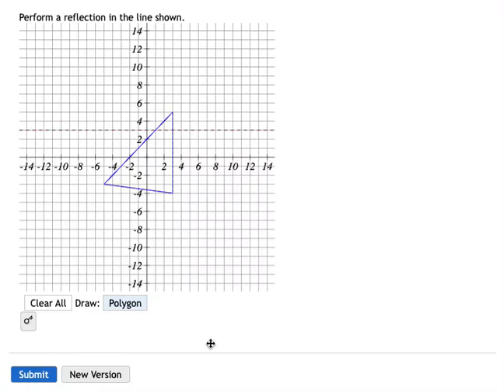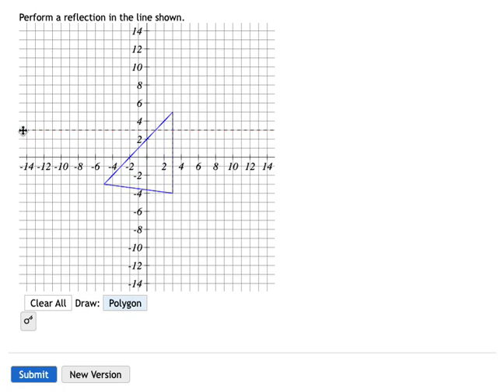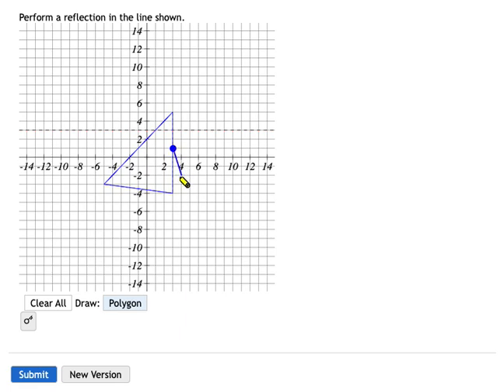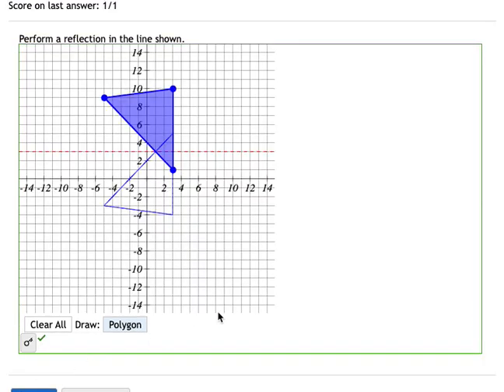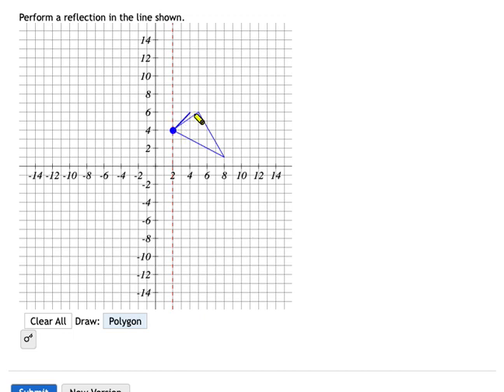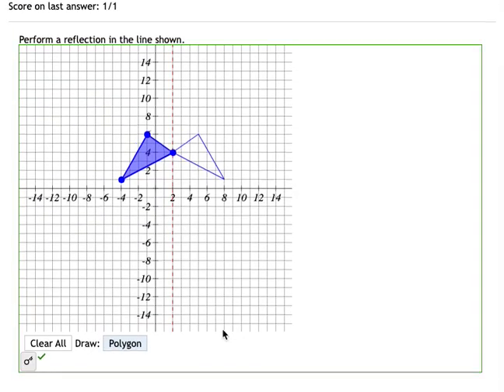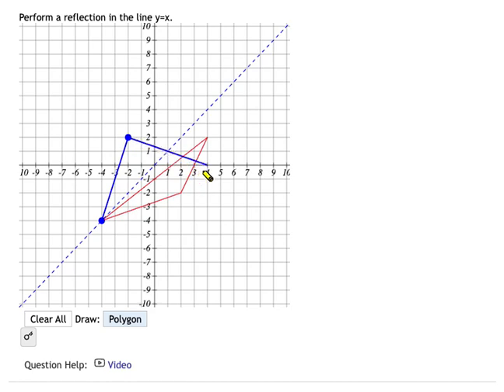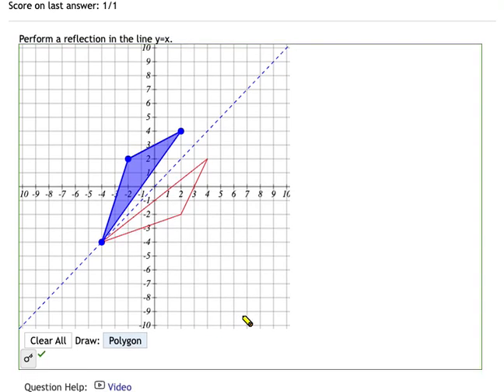Drawing a Reflection (Geometry Examples)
This video shows how to draw a simple reflection about a vertical line, a horizontal line, and the line y=x. In each case, a triangle is used to demonstrate the reflection.